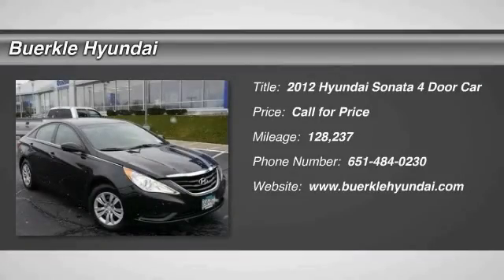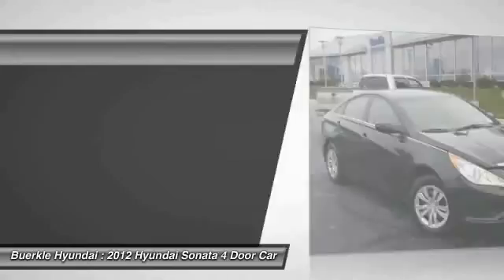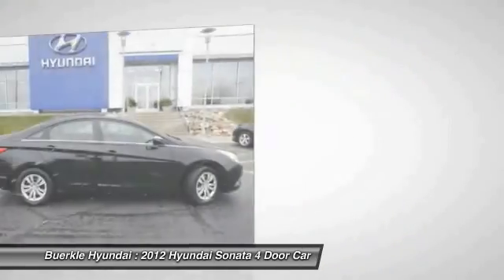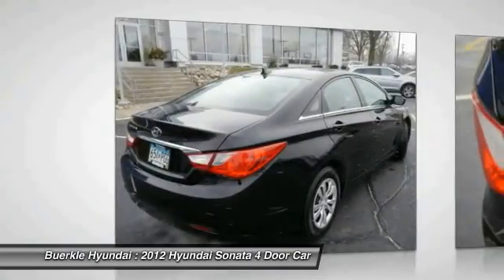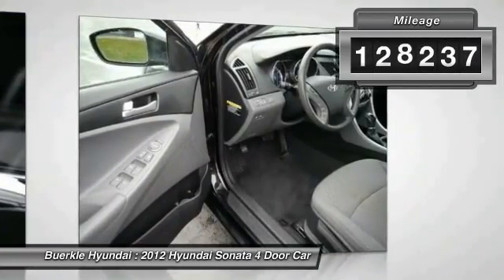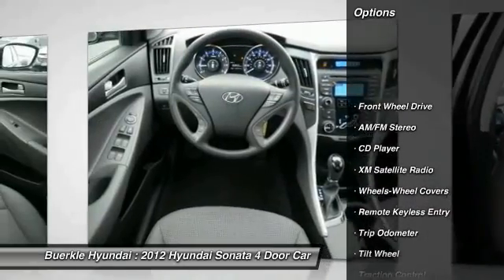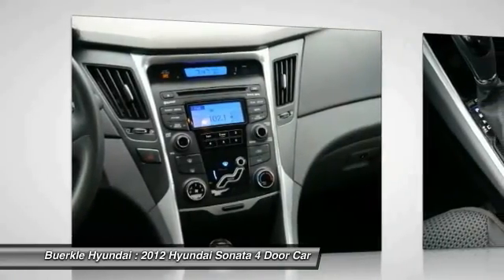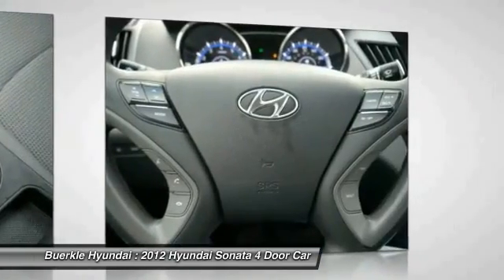2012 Hyundai Sonata Saint Paul, White Bear Lake, Minneapolis, Inver Grove Heights MN P46524A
Buerkle Hyundai
3350 Highway 61 North

Buerkle Hyundai
3350 Highway 61 North

2012 Sonata GLS. Don't let the miles fool you! The first owner just loved this popular Hyundai sedan too much. This GLS edition Sonata includes a full complement of power equipment; satellite radio; Bluetooth; and Bluelink telematics. Dressed in Phantom Black, its exterior is matched with a gray cloth interior. To take a closer look and test drive, please stop by our Hyundai dealership in White Bear Lake. Buerkle ... A Better Way to Buy!brbrbrbrOur promise to you ...brbrbrbrWondering about our used car prices? At Buerkle, all of our used vehicles are priced to market value. We use the best software tools available to compare the prices of dozens or hundreds of similar vehicles and ensure we are priced right. We constantly watch the market to ensure we are competitive. Our goal is always to give you the best value, up front.brbrIn addition, every used car is inspected in our shop by experienced technicians and comes with an inspection report, CarFax and available service history, and Buerkle Rewards benefits. If it doesn't pass our safety inspection, we won't sell it to you.brbrStill not sure how used car pricing works? Ready for a written price quote with our best available price? Just send us an e-price request and we will send it to you! We encourage you to get in contact with us if you have questions  we are here to answer them!